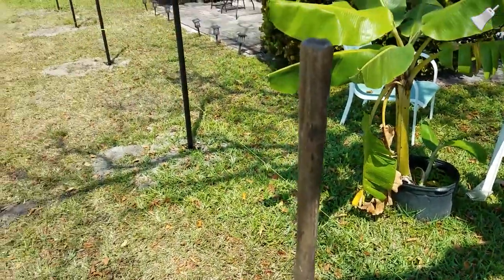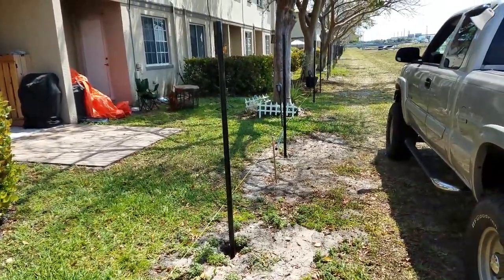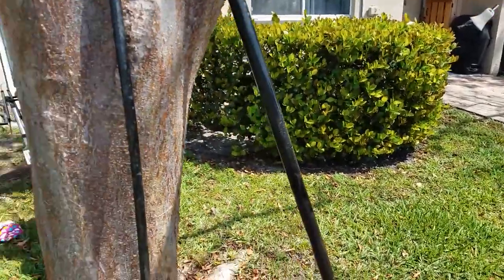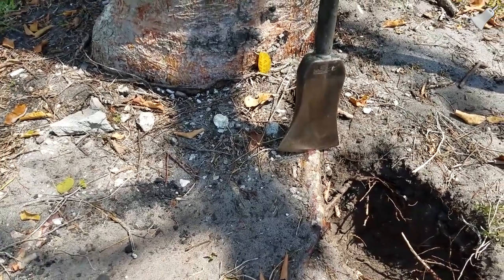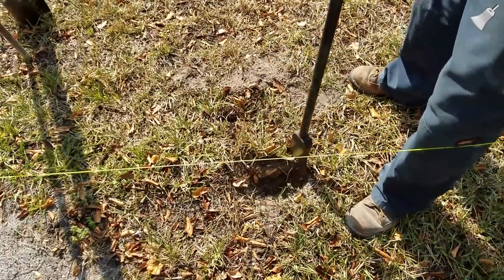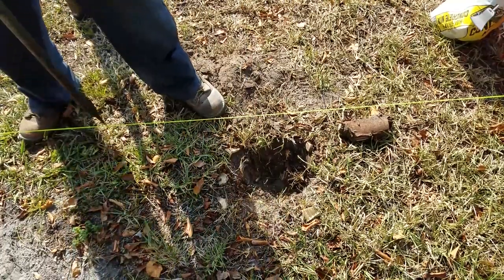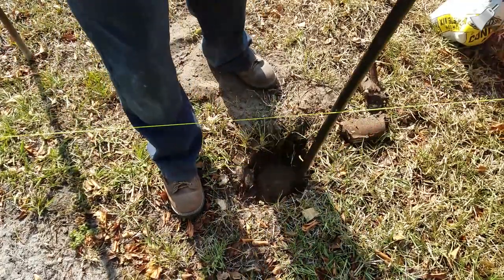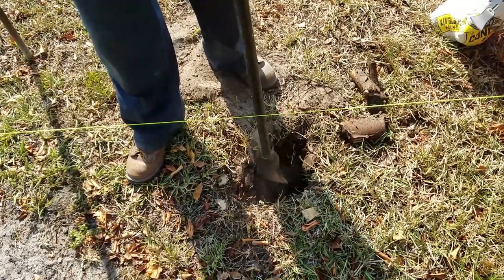Cutting Big Roots with the B’root Bar | BROOT BAR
Big roots don't stand a chance with The B'root Bar.